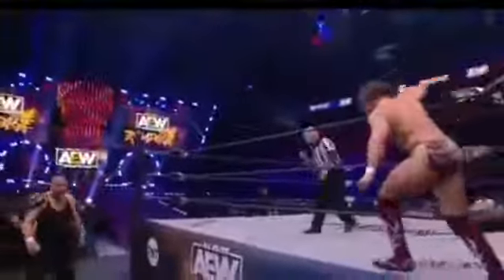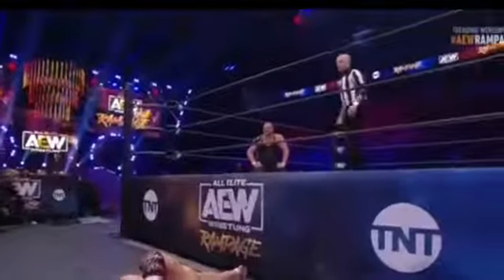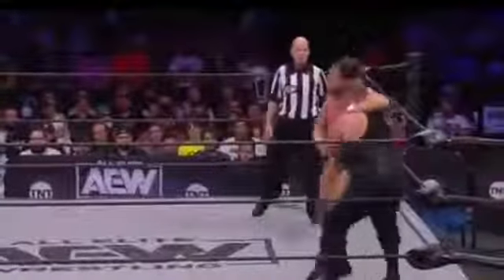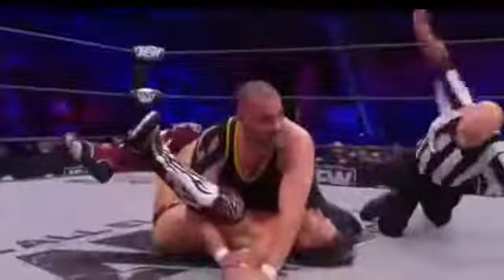Bryan Danielson Vs Eddie Kingston FULL MATCH | AEW RAMPAGE OCT 29 2021